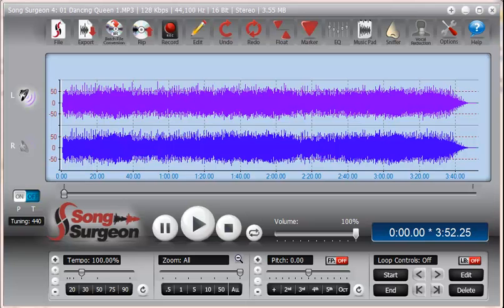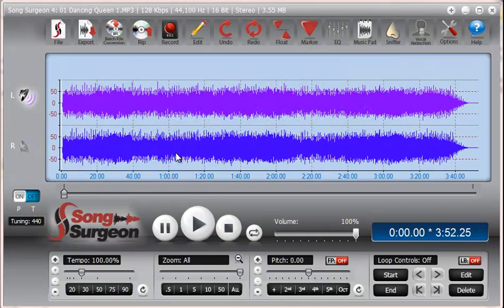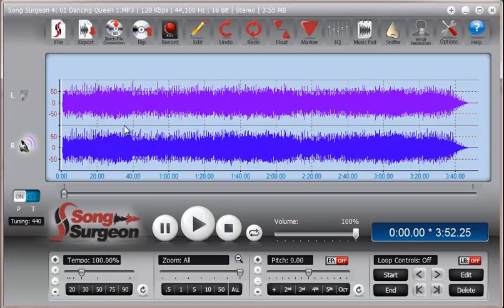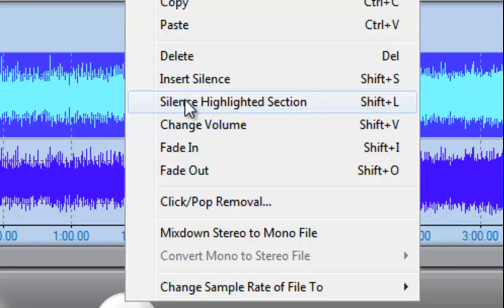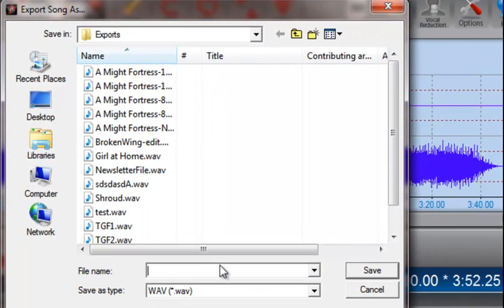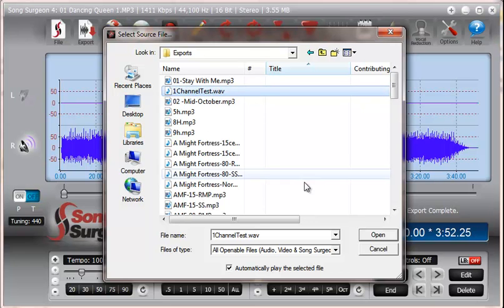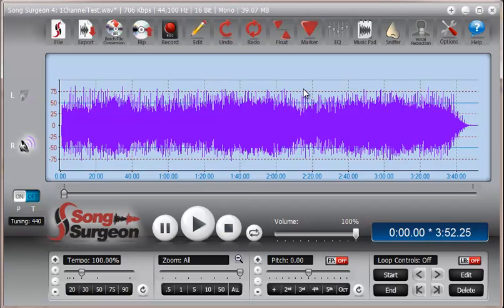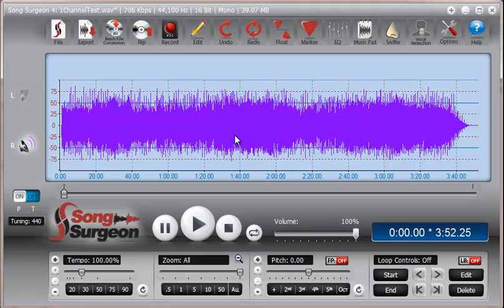Audio channel isolation - Song Surgeon Video Tip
This weekly video tip ]] demonstrates how to isolate a channel in a stereo file and then export it to create a new file with only the data from that channel.